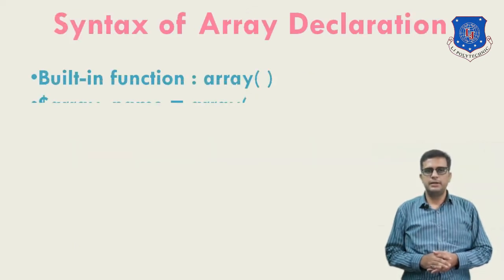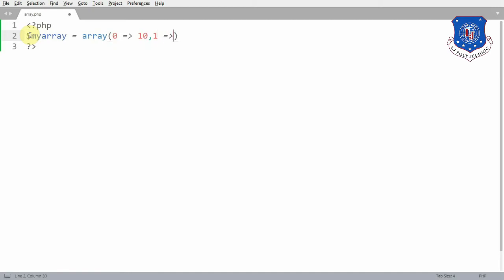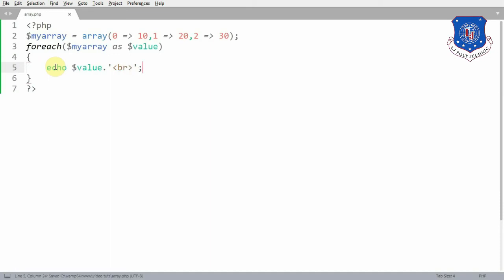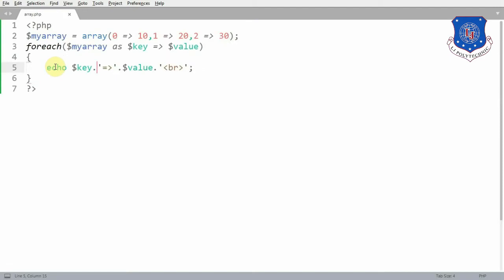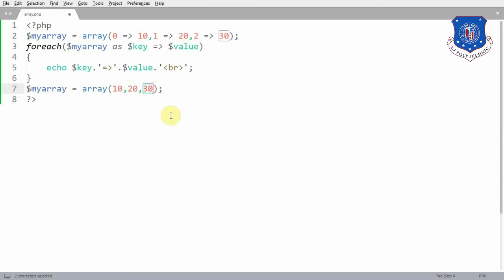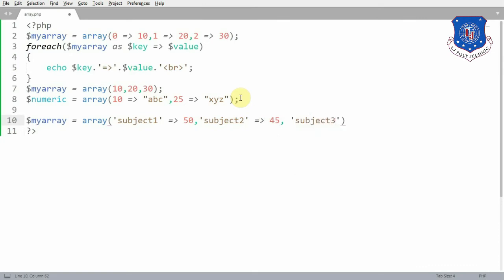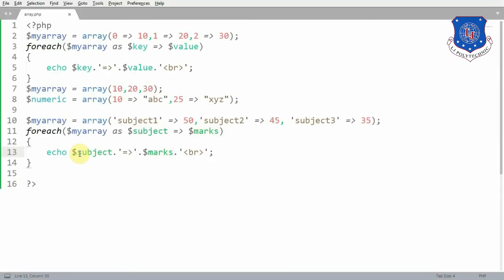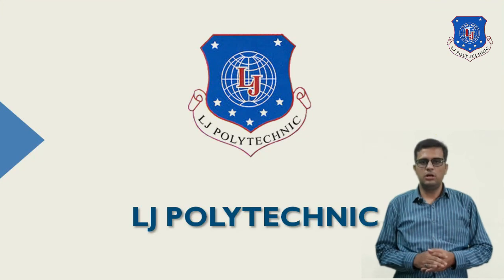Types of Array | PHP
Hello Everyone,
This video covers the syntax for declaring an array as well as types of array with example in PHP